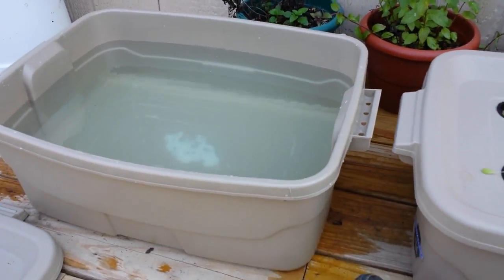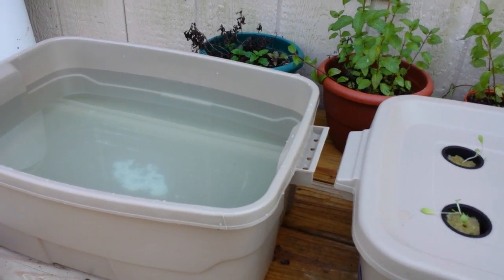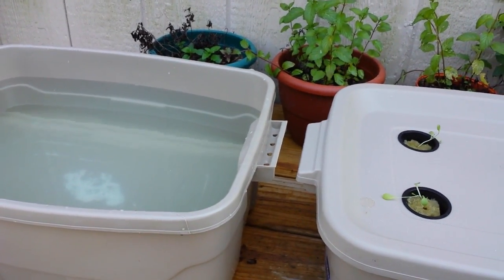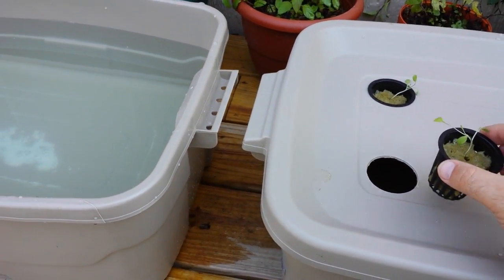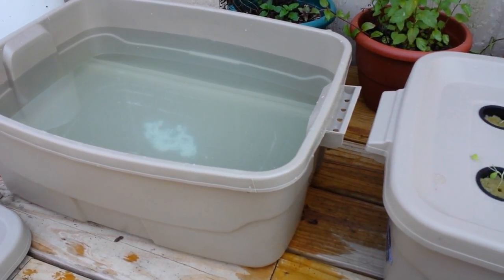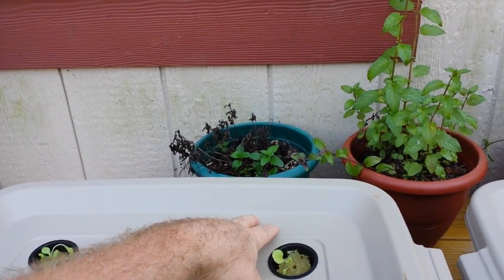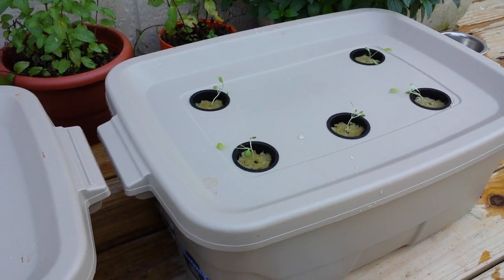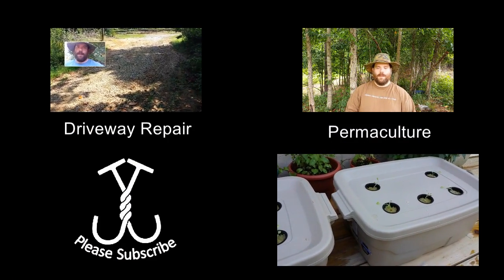Hydroponics - The Kratky Method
Our lettuce has grown enough that it is time to place them into the actual grow bed to grow them hydroponically.

Kratky Method

The Kratky Method uses standing water and does not require aeration. The net pots are suspended partially above the water. This allows the plant to develop roots for water and roots for air.

Kratky Grow Bed

To do this, we built a grow bed out of plastic storage containers. You can do this as well, or you can build more customized beds using a wide variety of materials.

You could build wooden frames and use a pond liner to hold in the water. You could also use IBC tanks. Basically, if it can hold water and you can place the plants in a type of lid so t hat it does no float or let light in, you can grow using the same method.

Other method exist for floating the plants, but that is not what we are doing here.

Fertilizer Mix

To ensure good growth you will need to use a fertilizer mix. We were provided a sample of Hobby Formula by MHPGardener. This was mixed at a rate of 1 tsp per gallon of water, along with 1/4 tsp of Epsom salt per gallon.

There are a wide variety of fertilizers available. However, having seen the results MHPGardener is getting, we are keen to follow his example.

Watering the Plants

To properly water the plants you must get water to the bottom of the net pot without submerging the entire thing. Remember, you must leave air space for some of the roots.

Do not worry about the water level dropping. Roots will develop that will grow down into the water.

We placed enough water in to our 10-gallon storage tubs to bring the water 1/2 inch up the bottom of the net pot. This will allow the rockwool to draw up moisture to help establish the plant while still allowing space for roots to grow that will collection oxygen from the air.

Low Maintenance

The great thing about this system - all we have to do now is wait. There is nothing else to do. No weeding. No cultivating. Likely no bugs to speak of. Just wait and eat when it is ready.

It is, perhaps, the "thing" that hydroponics has going for it.

We will come back in about two week and update you on the progress of the plants. By then, they should be well developed and nearly look ready to eat.